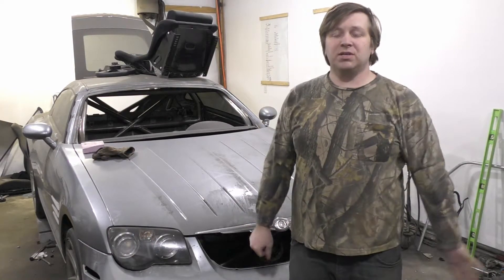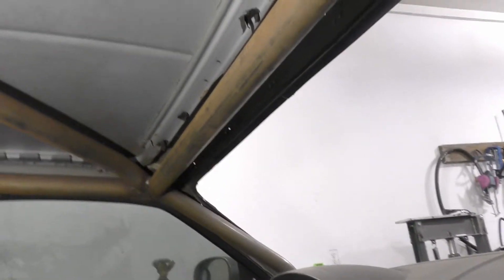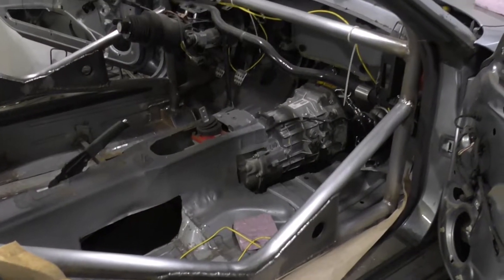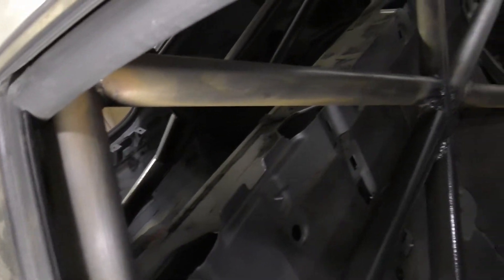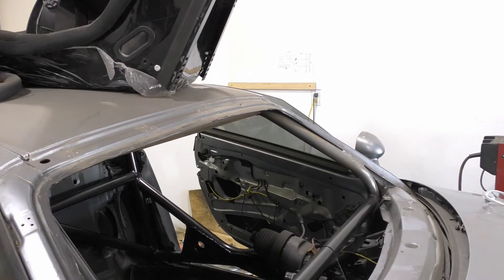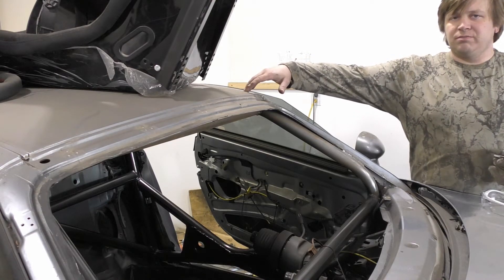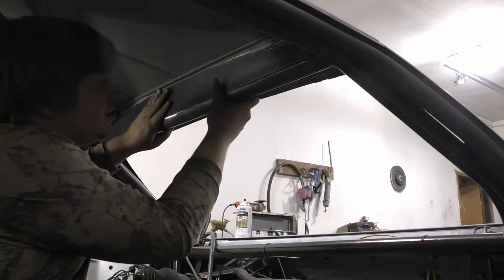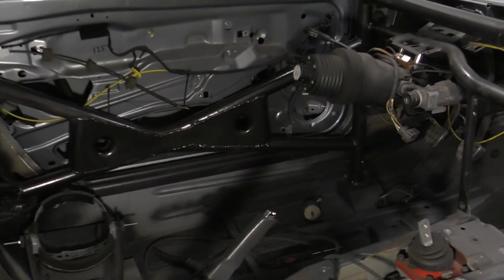V8 Crossfire Project: Cage gets Completed | Driveway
A lot of difficult and tedious things that leads to procrastination.  Had to stick with it and force it though.